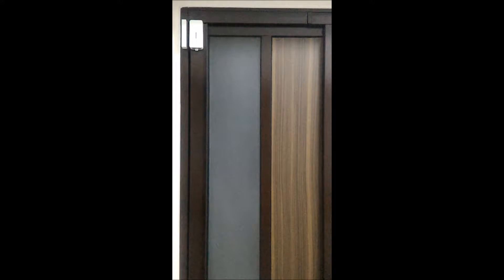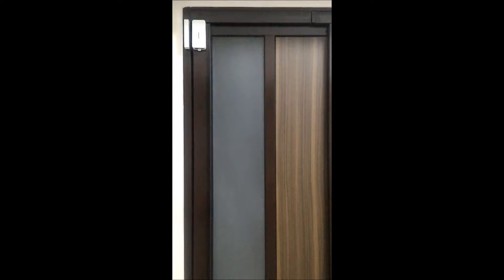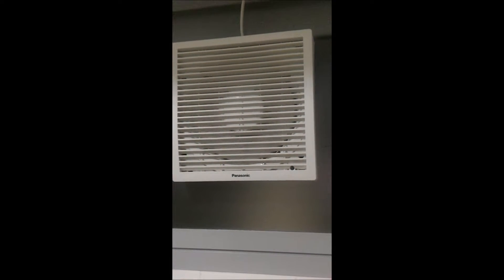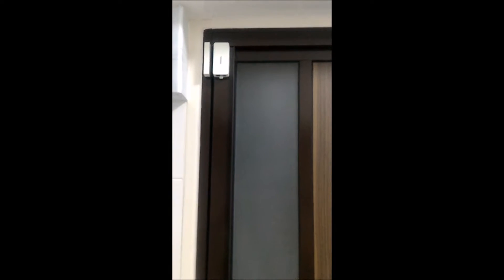IOTATHOME.CO: Door sensor Demo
Door sensor demo automating turning on/off light and ventilation fan. There are many possibilities on automation even in bathroom :)